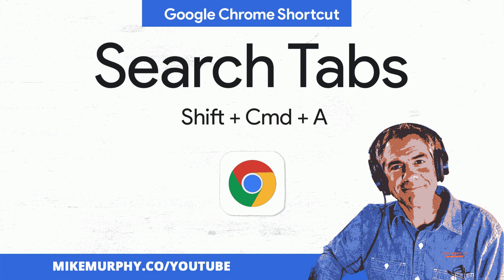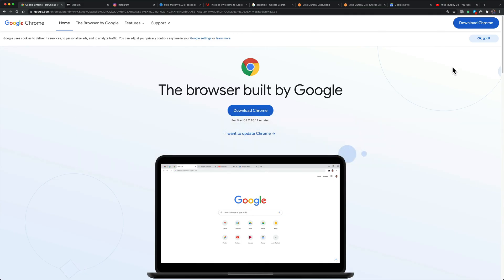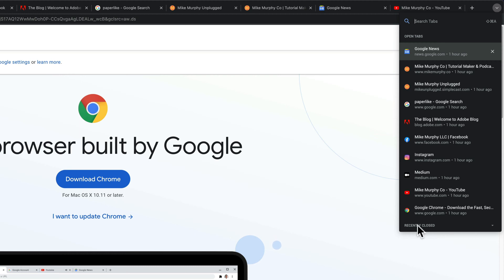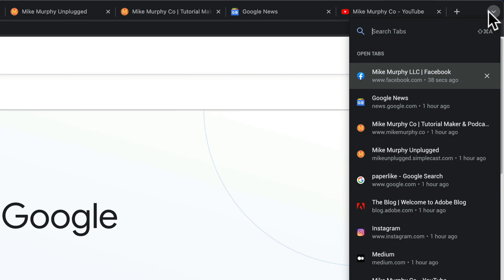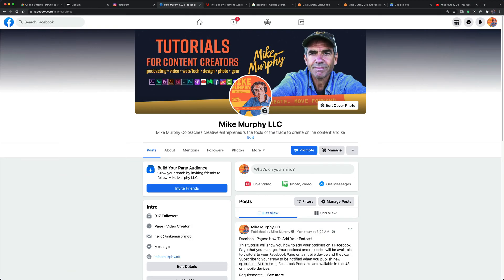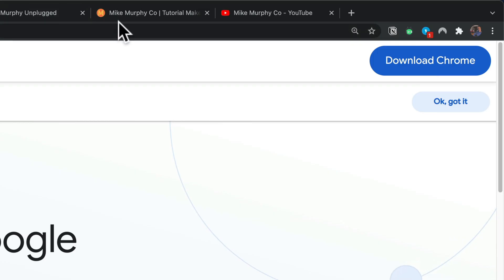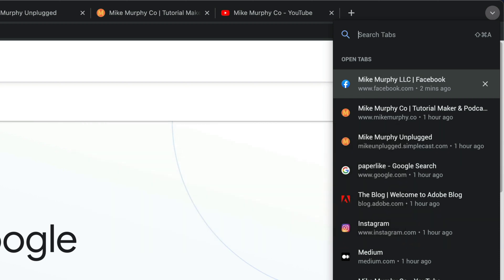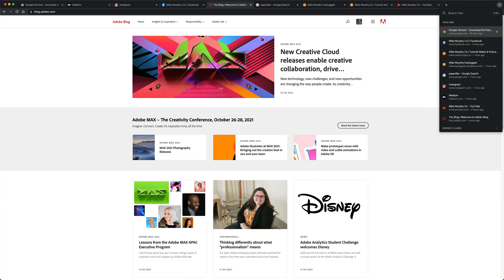Google Chrome: How to Search Open Tabs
This tutorial will show you how to search open tabs in Google Chrome so you can quickly navigate through all of the open tabs in your Google Chrome web browser.

Google Chrome Web Browser:
Click to Download

Keyboard Shortcut to Search Open Tabs:Shift + Cmd + A (Mac)
Shift + Ctrl + A (Windows)

How To Search Open Tabs in Google Chrome (manually):
1. Open Google Chrome Web Browser
2. Click on the drop-down arrow in the top-right corner to view all tabs
3. Click on the drop-down arrow in the bottom to ‘Re-open closed tabs’
4. Click in the Search field at the top to start searching
5. Hit Enter or Return to jump to open tab
6. Click on the ‘X’ to close the open tab
7. Tap ‘Escape’ key or click off to close the Open Tab list

How To Search Open Tabs in Google Chrome (keyboard shortcut):
1. Open Google Chrome Web Browser
2. Press Shift + Cmd/Ctrl + A to view Open Tabs
3. Start typing a few letters of a tab that is open
4. Hit Enter or Return to jump to open tab
5. Click on the ‘X’ to close the open tab
6. Tap ‘Escape’ key or click off to close the Open Tab list